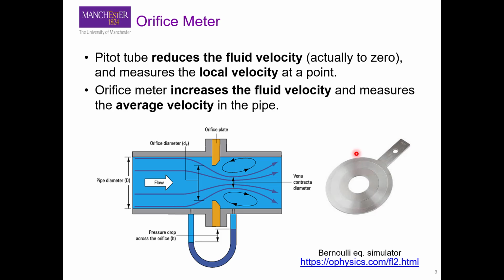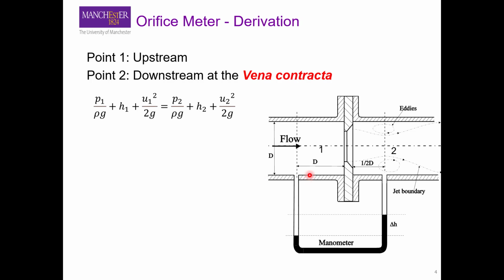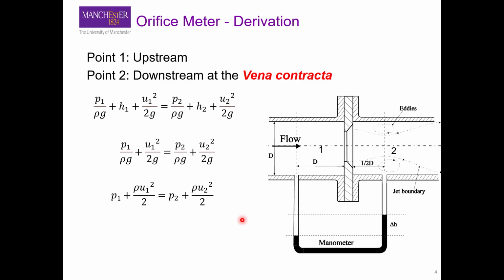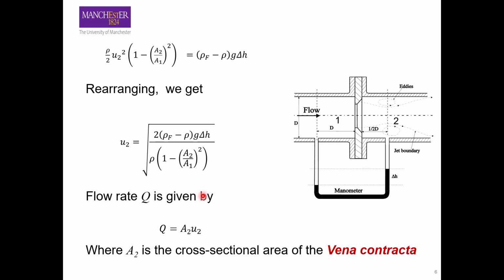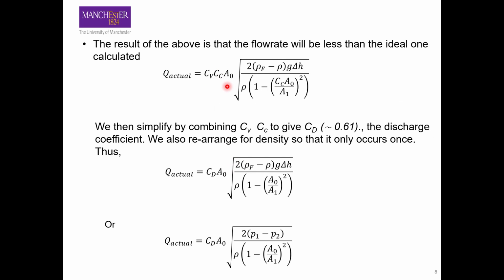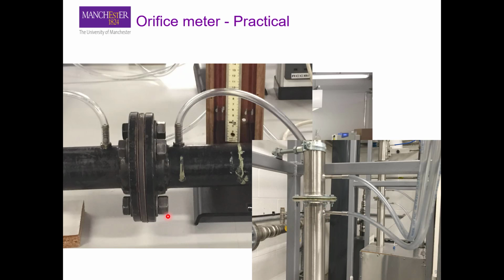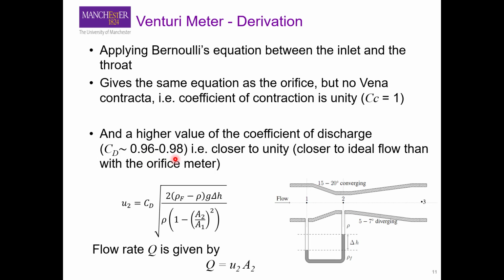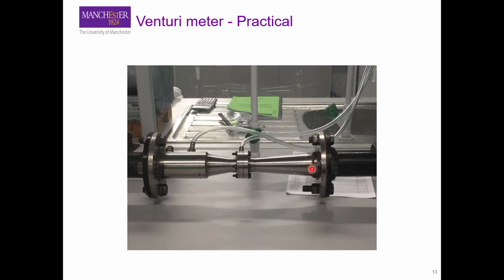Fluid flow: Flow measurements_ Orifice and Venturi meters